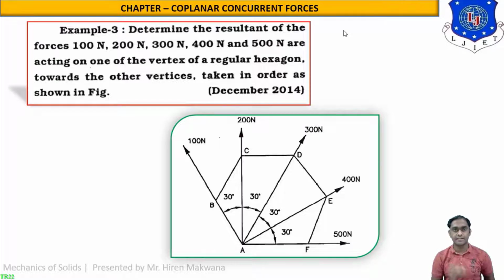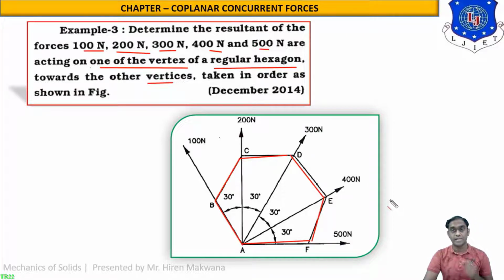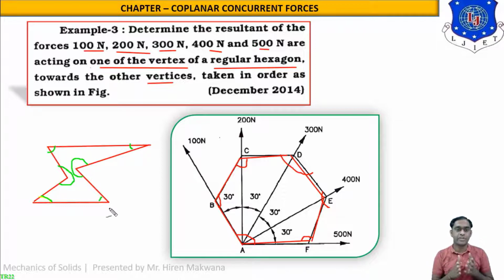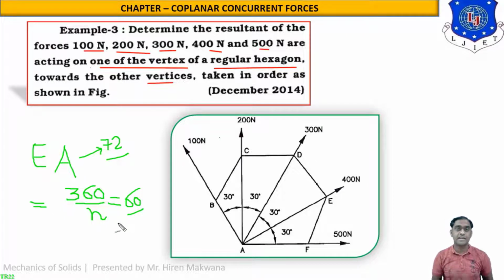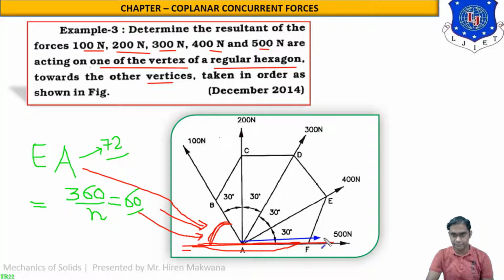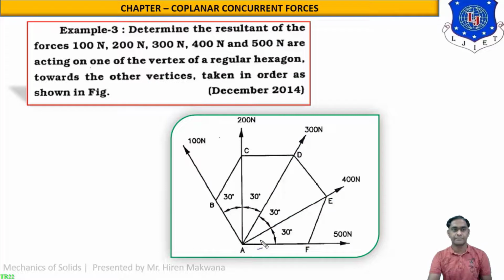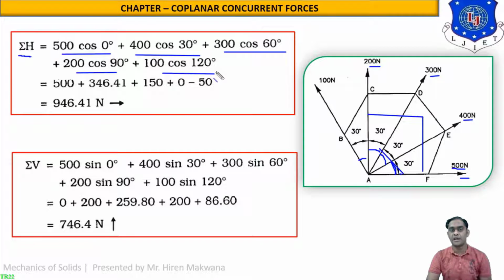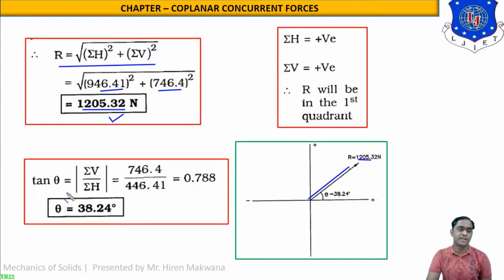Lec-06_Example of Resolution of more than two forces| Engineering Mechanics | First Year Engineering